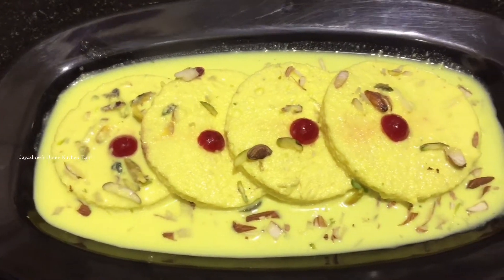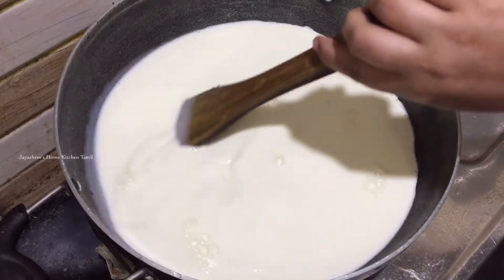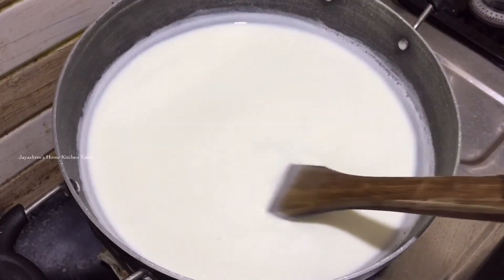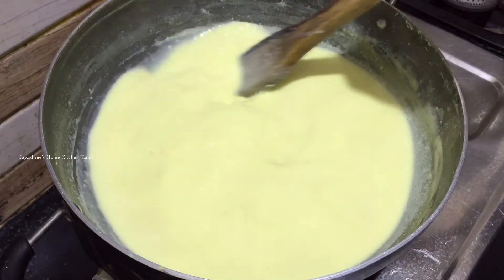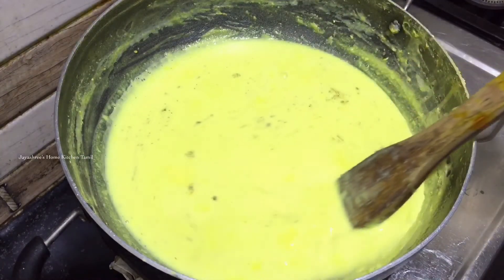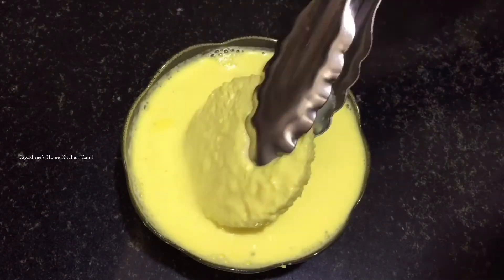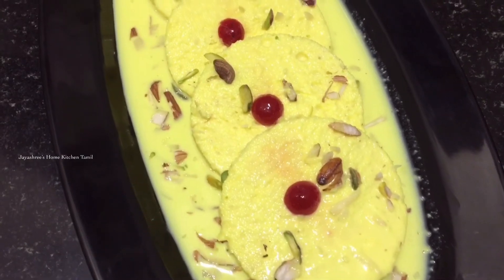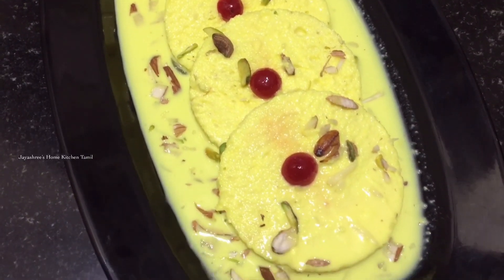Rasmalai Bread recipe | பிரட் ரசமலாய்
Bread rasmalai | Bread rasmalai recipe | Bread Rasmalai recipe tamil | bread rasmalai recipe in tamil | bread rasmalai tamil | bread rasmalai in tamil | How to make bread rasmalai tamil
Bread recipes
In this video we are going to see how to make bread rasmalai. Bread Rasamalai is an instant version of traditional rasmalai recipe which is prepared from bread slices. typically rasmalai is prepared from paneer or chenna which is soaked in rabdi with dry fruits. this is an ideal indian dessert recipe which can be easily served to surprising guests and perhaps even kids would love it.m

Friends try this Bread Rasmalai at your home and leave a feedback on comment section.

Ingredients for bread Rasmalai
Full fat Milk
Sugar
Cardamom powder
Saffron
Bread